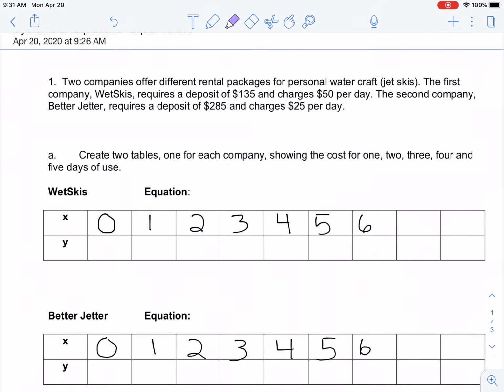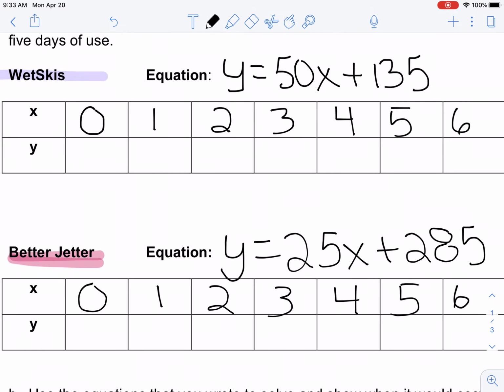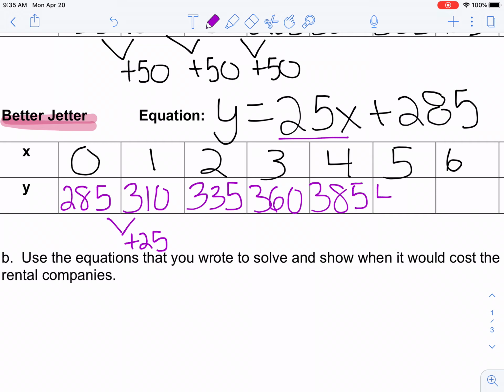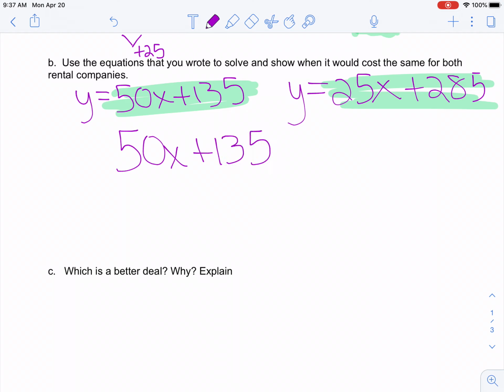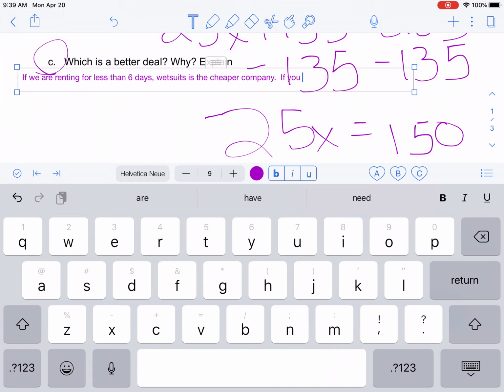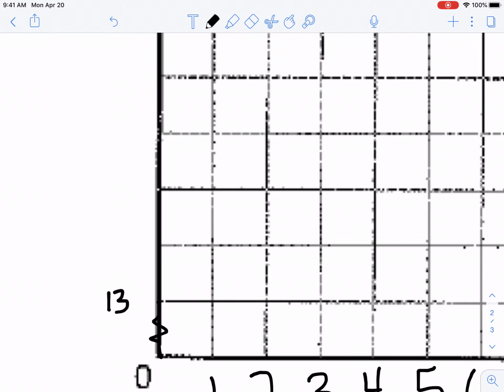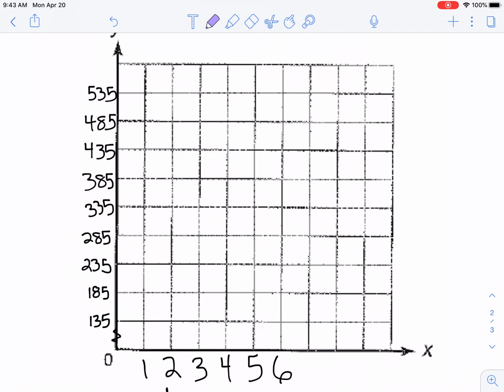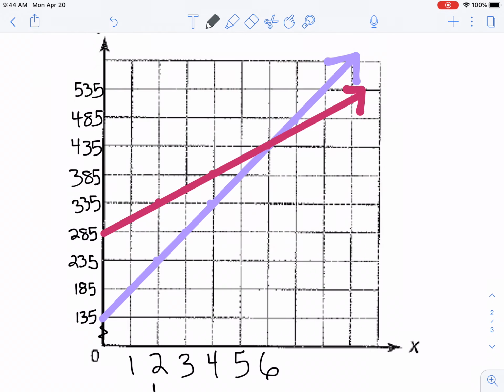Systems of Equations Equal Values